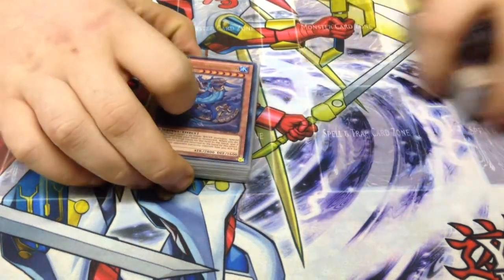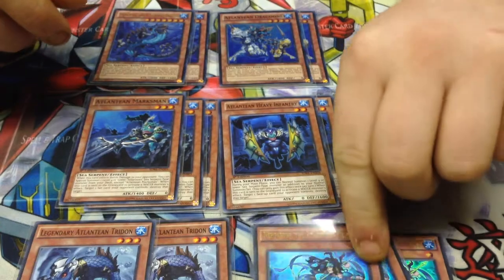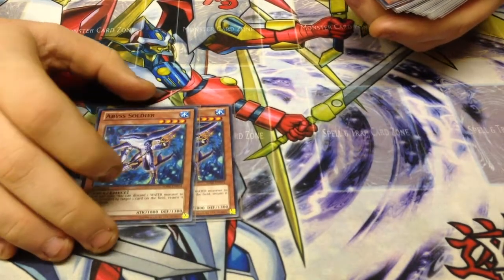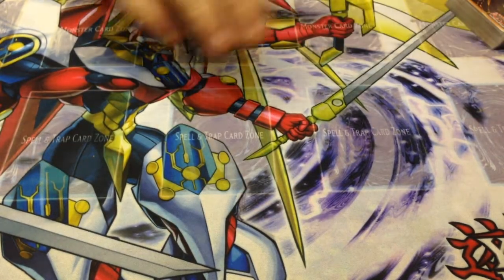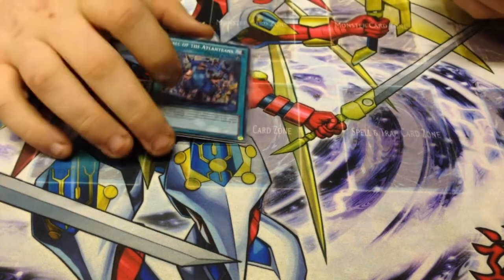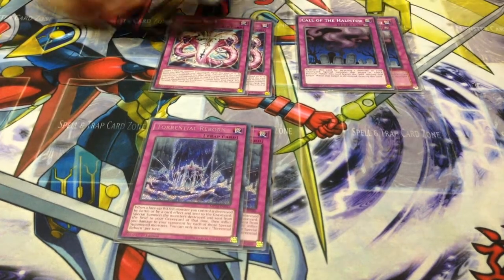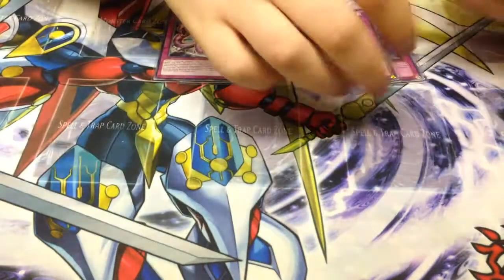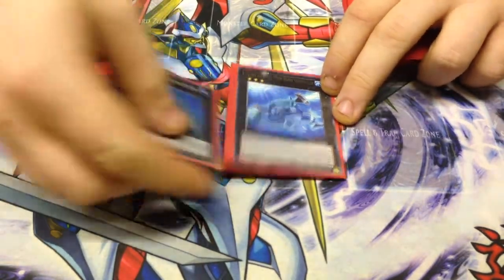Atlantean Graydle deck profile